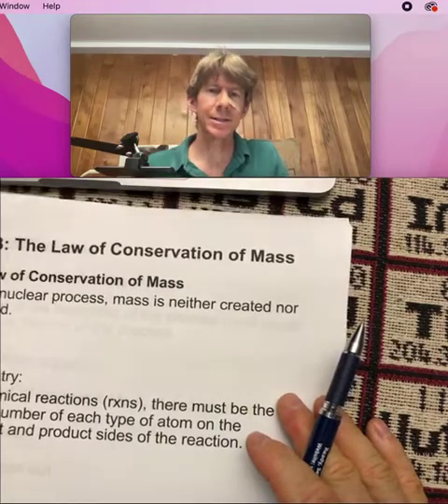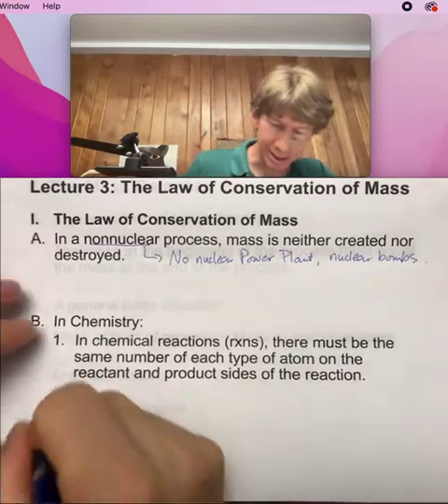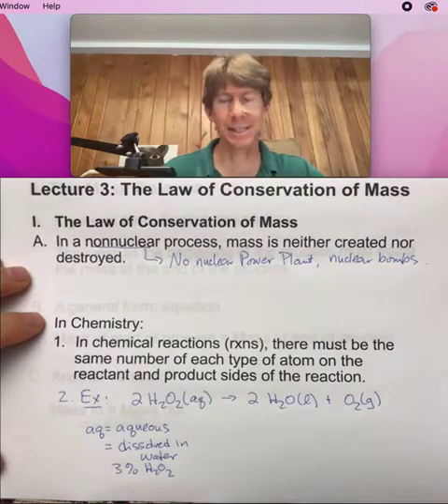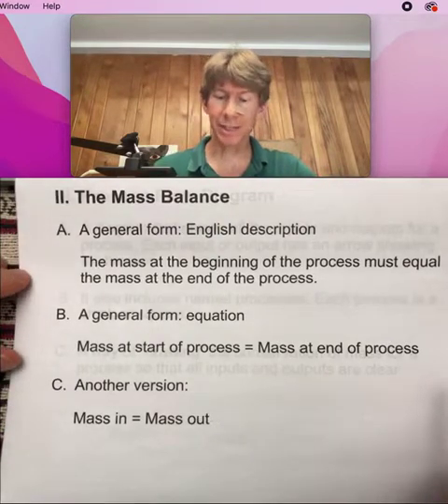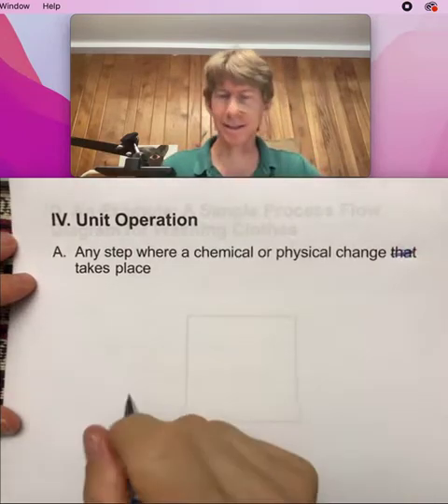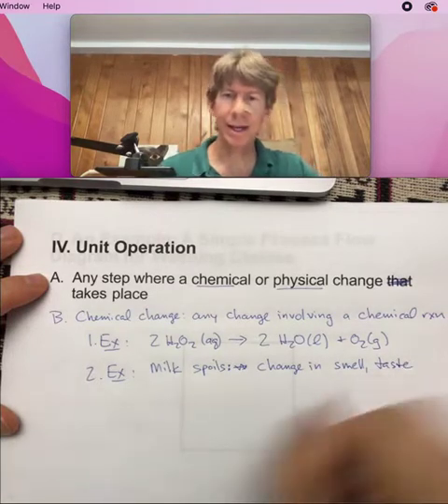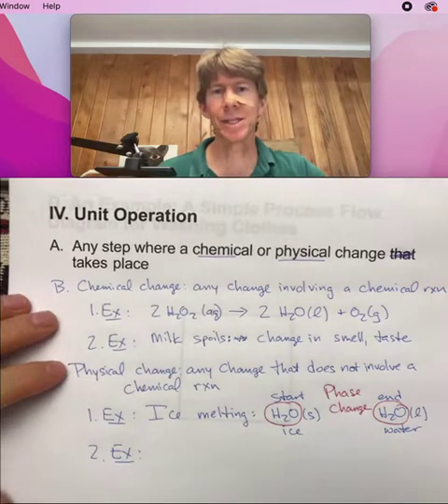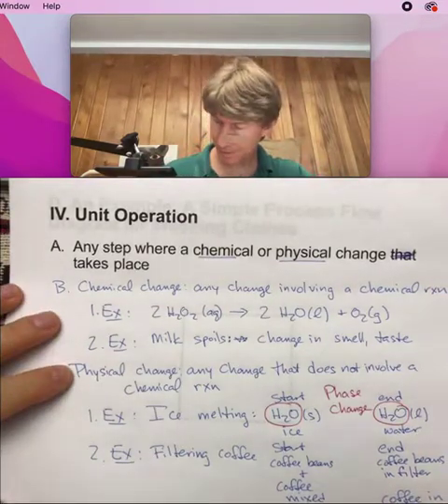LO3 Week 4 Mass Balance Roasting